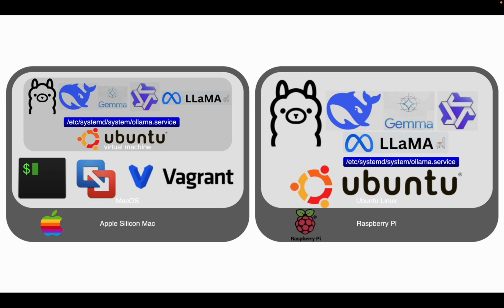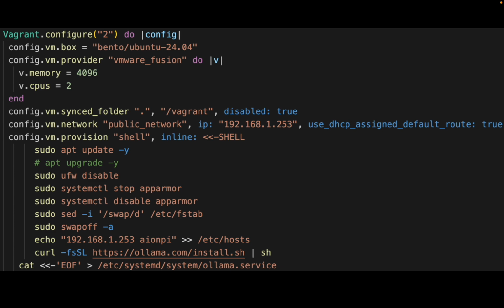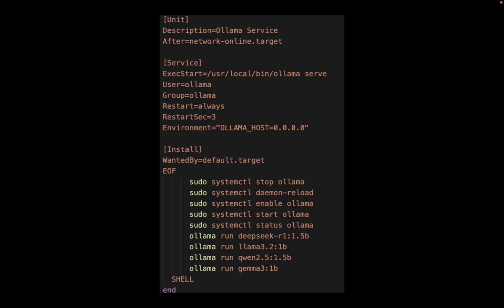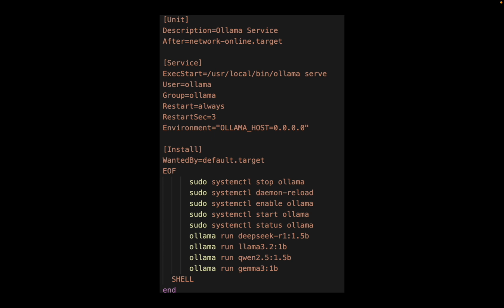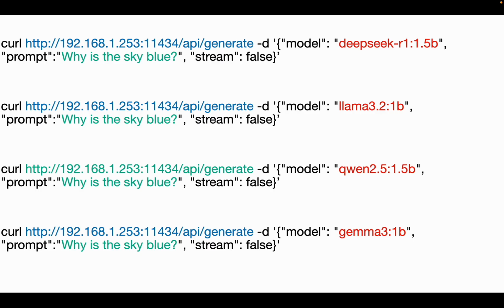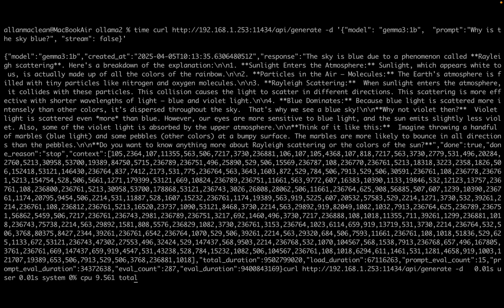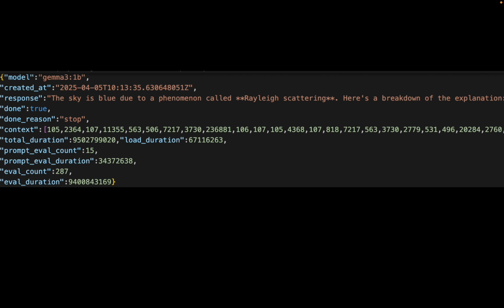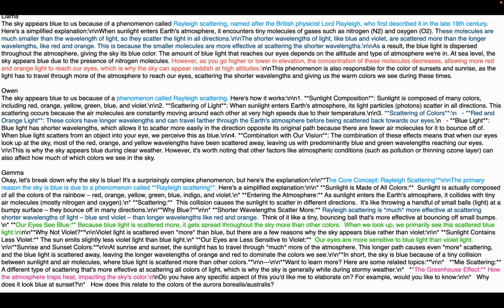self hosting multiple LLMs - ollama + deepseek, qwen, llama, gemma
AI Career - simple concise steps. Self hosting multiple LLMa in Ollama on VM or Raspberry Pi. Deekseek, Qwen, Llama & Gemma and comparing outputs.